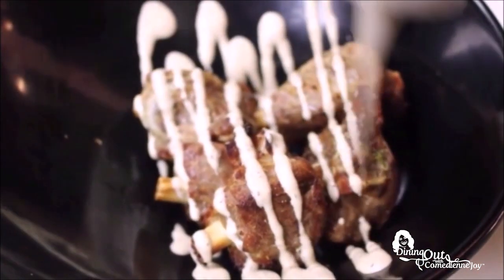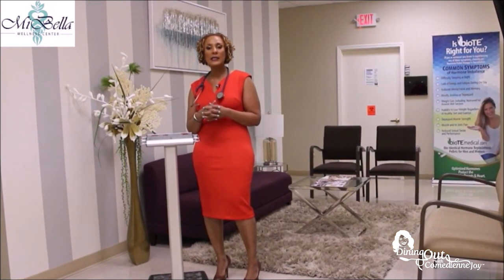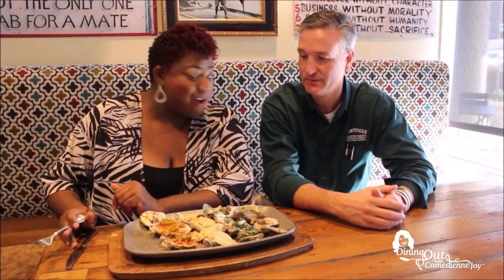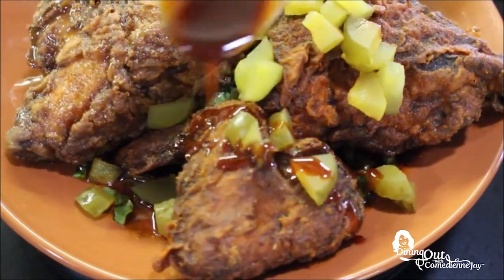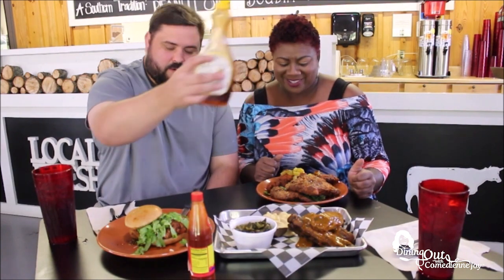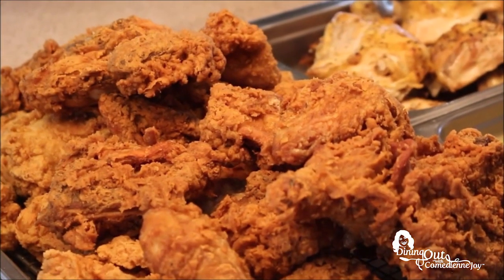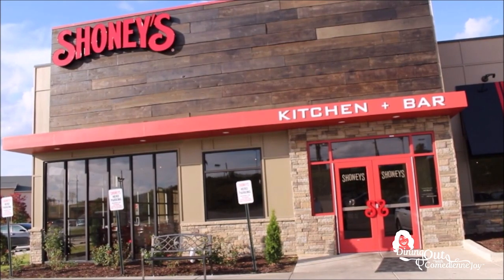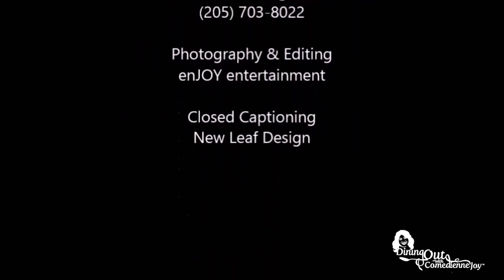Dining Out With Joy Wintzell's/Shoney's/Plow & Anchor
Comedienne Joy takes. you on a day trip to Greenville, AL to Plow & Anchor for an award winning Chef competing in the World Food Championship. His spicy & sweet chicken or ribs are worth the drive. Then You must go to the new Shoney's because they have a bar. Also Wintzell's has 2 locations with the newest in Cahaba Heights.
Each week the Queen of Clean Comedy takes you a on a journey of some of Alabama's best restaurants, added with a dose of keep it real laughter. The food showcased is so good it makes you want to lie down at the table. So whether it's oxtails or fine dining, Dining Out With Comedienne Joy gives you a sneak peak of what to order and how good it really is.